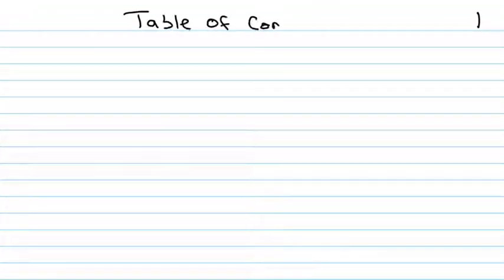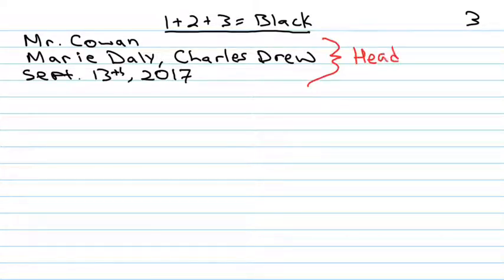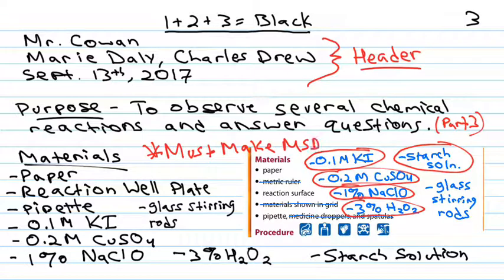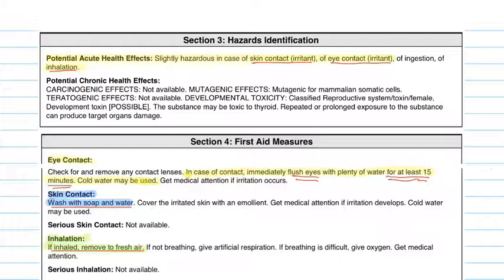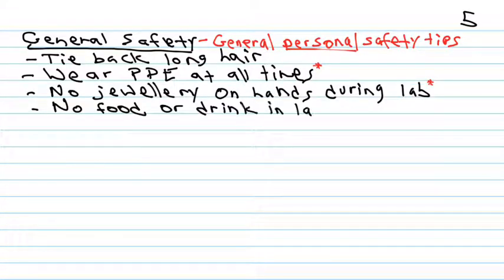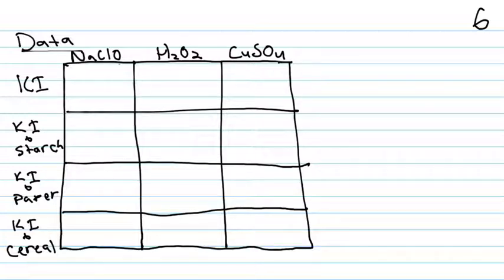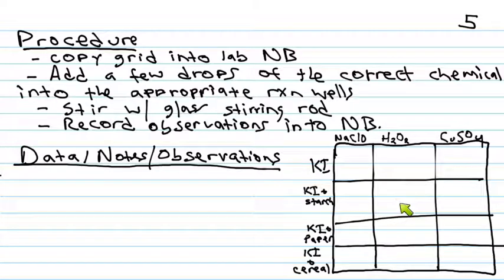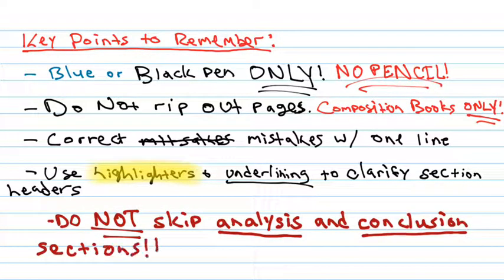How to Setup a Lab NB & CP Lab 1